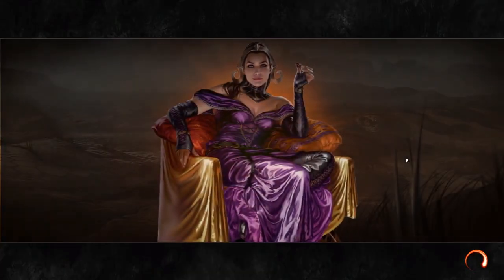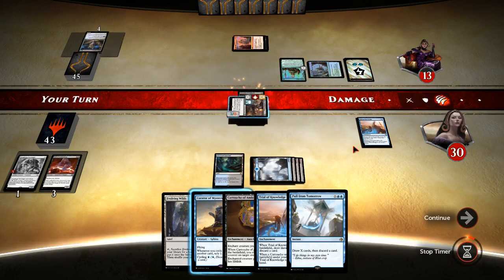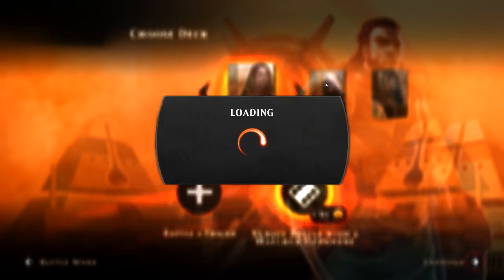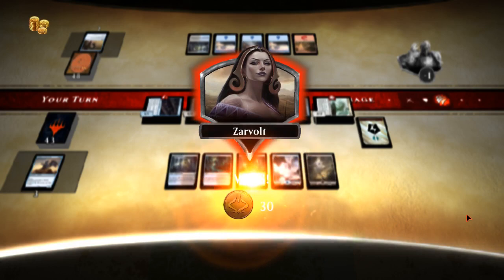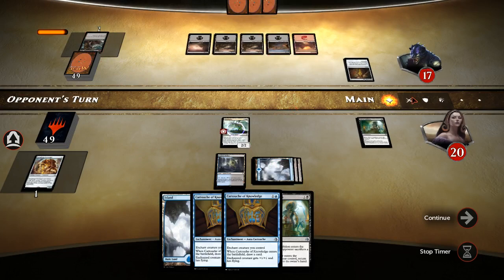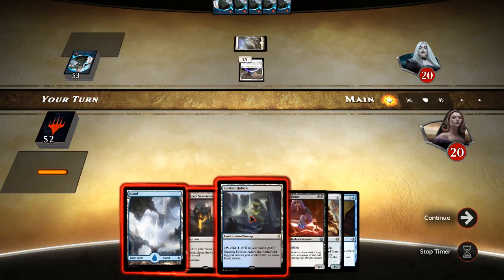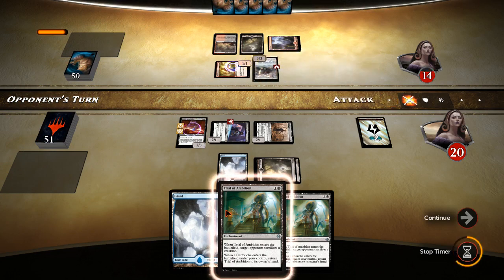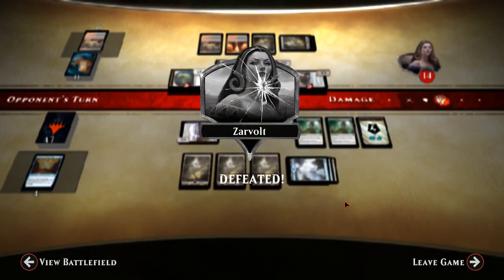Magic Duels: Dimir (Black & Blue) Cartouche #2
I play a deck using blue and black Trials and Cartouches.
Deck List:
2x dread wanderer
2x wharf infiltrator
2x glint sleeve siphoner
3x gifted aetherborn
2x scrapheap scrounger
4x cartouche of knowledge
3x trial of ambition
2x pull from tomorrow
2x Yahenni, undying partisan
3x mindmelter
4x cartouche of ambition
1x Liliana, the last hope
2x Curator of mysteries
3x trial of knowledge
1x Ob nixilis reignited
7x island
8x swamp
2x sunken hollow
2x drowned catacomb
2x geier reach sanitarium
3x evolving wilds